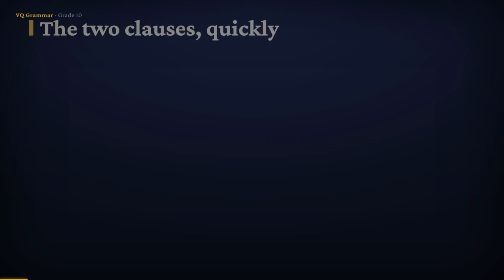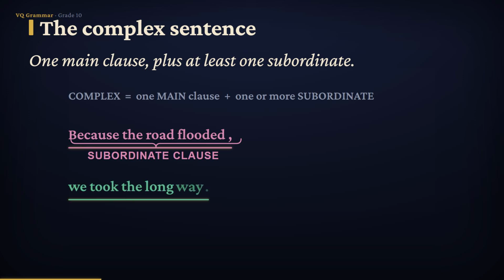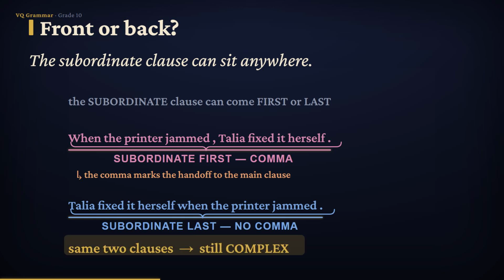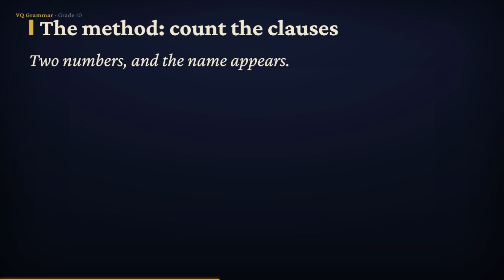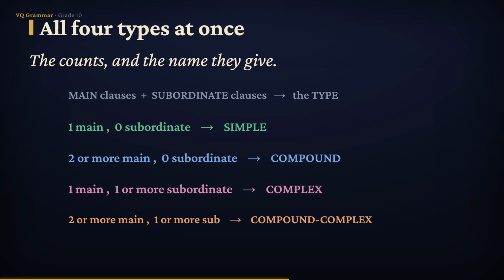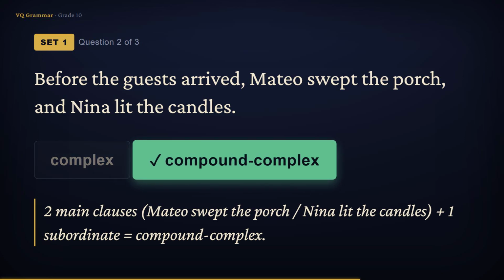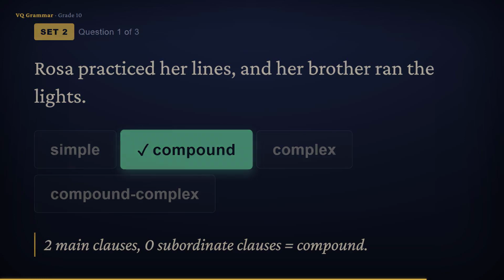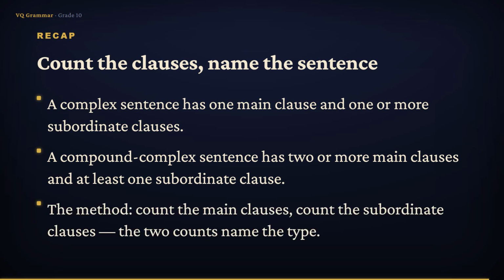Grammar Grade 10 | Unit 4, Lesson 26 — Complex & Compound-Complex Sentences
UNIT 4: CLAUSES & SENTENCE STRUCTURE — LESSON 26: COMPLEX & COMPOUND-COMPLEX SENTENCES
Two more sentence types complete the set. A complex sentence pairs one main clause with one or more subordinate clauses; a compound-complex sentence has two or more main clauses plus at least one subordinate clause. One method names them all: count the clauses.

• Complex sentences: one main + subordinate clause(s)
• Compound-complex sentences
• The method: count main clauses, then subordinate clauses
• All four sentence types side by side

Chapters
0:00 Introduction
0:32 The two clauses, quickly
1:20 The complex sentence
2:22 Front or back?
3:13 The compound-complex sentence
4:15 The method: count the clauses
5:01 All four types at once
5:55 Practice Set 1
7:27 Practice Set 2
9:05 Recap